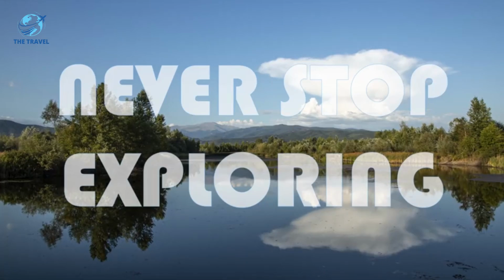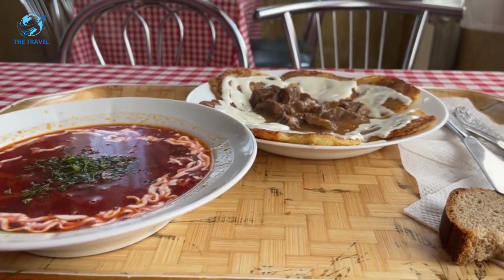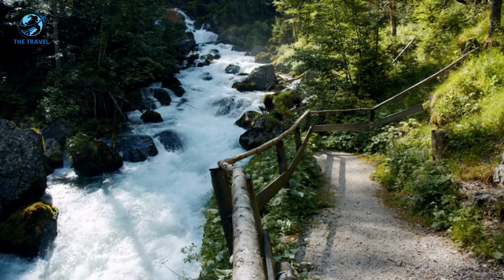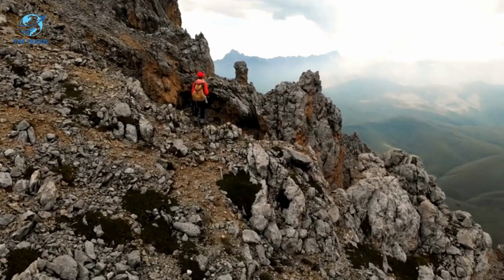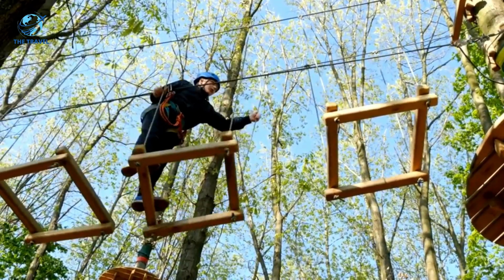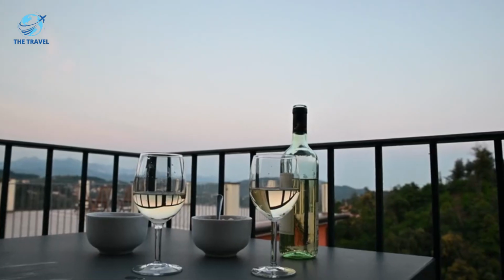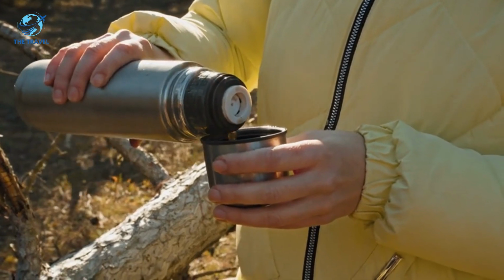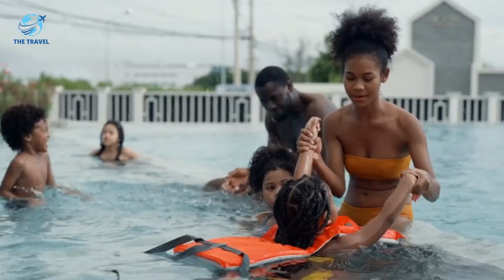🌍 Discover the Magic of Lake Bled, Slovenia 🇸🇮 Ultimate Travel Guide & Hidden Gemss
Welcome to one of the most enchanting places in Europe – Lake Bled, where fairy tales come to life! 🏞️ From the iconic Bled Island and medieval Bled Castle, to serene hikes, hidden waterfalls, and local culinary delights, this video takes you on a complete tour of Lake Bled’s top attractions and secret spots.

✨ What You’ll See in This Video:
✅ Must-see landmarks (Bled Island, Vintgar Gorge, Ojstrica Viewpoint)
✅ Unique experiences (Rowing to the island, cream cake tasting, sunrise hikes)
✅ Hidden gems and local secrets off the beaten path
✅ Food, nature, culture & epic scenery!

📍Whether you’re planning a romantic getaway, a family trip, or a solo adventure, Lake Bled offers something magical for every traveler.

👇 Have questions about Lake Bled or want travel tips?